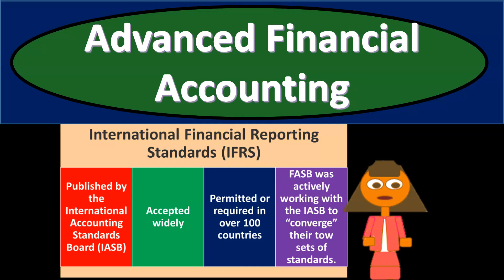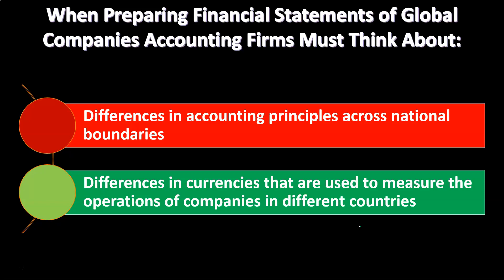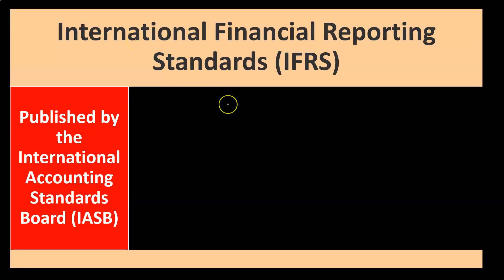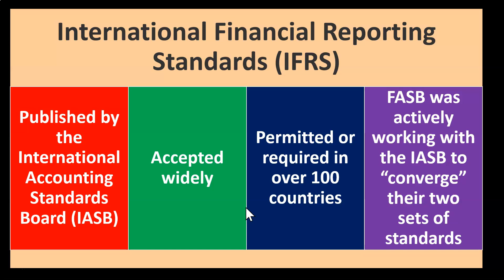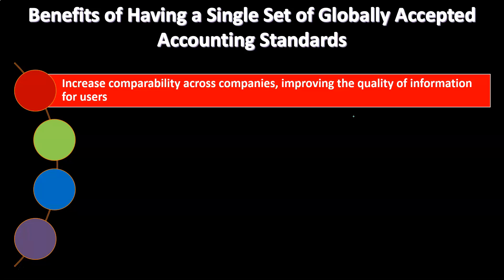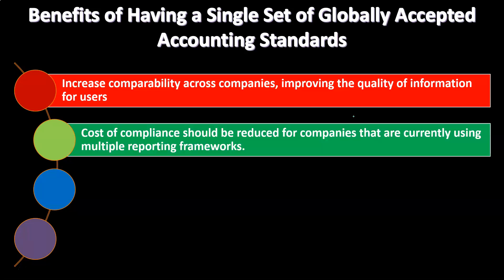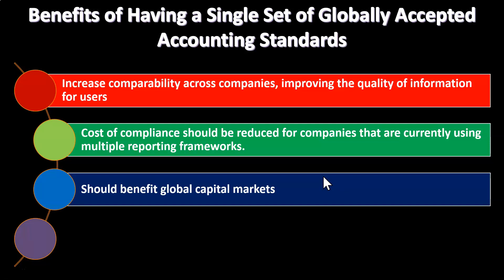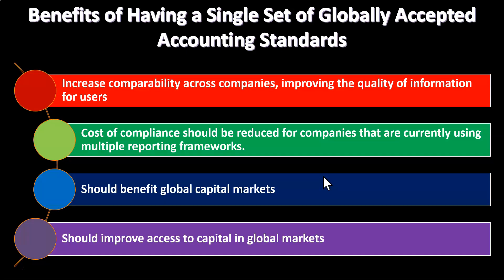Attempts to Converge to One Set of Global Accounting Standards 1210 Advanced Financial Accounting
Attempts to Converge to One Set of Global Accounting Standards